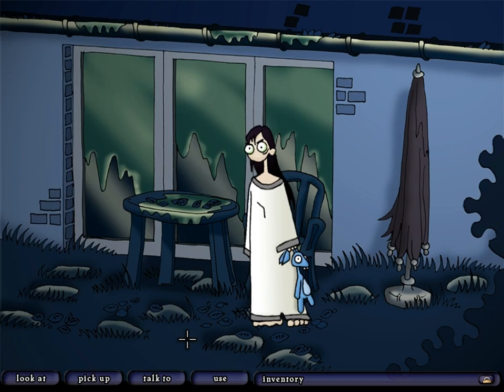Let’s Play Edna & Harvey: The Breakout #68: Searching the Garden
Our efforts to get into the house were scuppered by the key getting stuck in the lock. Not only is it the only copy of the key that we know of, it could be used for more than just the front door, so it’s imperative that we retrieve it. Our inventory items aren’t well suited to such a delicate operation, so it’s time to go in search of more appropriate tools. As luck would have it, there happens to be the perfect place to look close by, though if we’ll find anything other than painful memories is another matter.

Edna was never going to be fully prepared for returning home. While it’s been quite a lot of videos since the start of the let’s play, it’s been less than a day in-game. In all that time she’s been so focused on escaping from the asylum and getting home that she hasn’t been able to work through the fact that her father is gone. Now that she’s seen his grave and returned home, she has no choice but to work through the pain and grief of losing her father, as well as the realisation that there’s no-one there for her now except for Harvey.

Things are going to get a lot worse before they get better for Edna, I’m afraid.